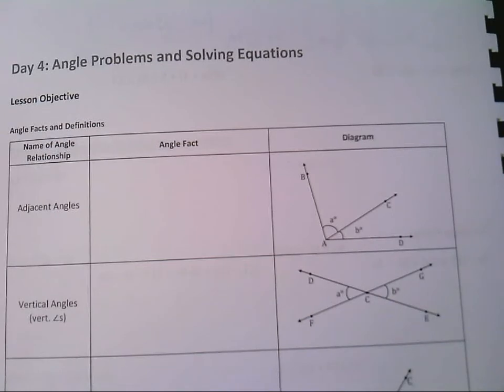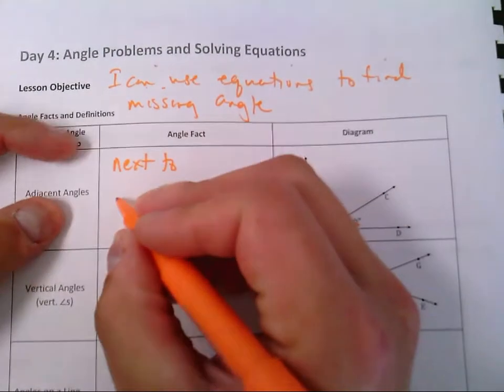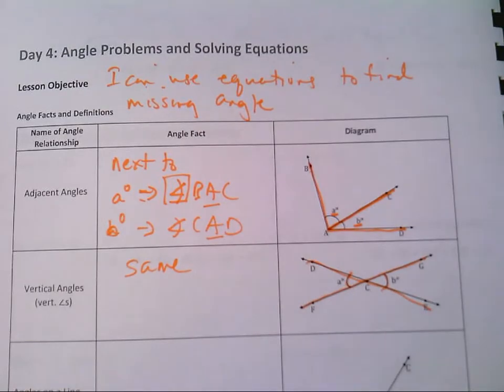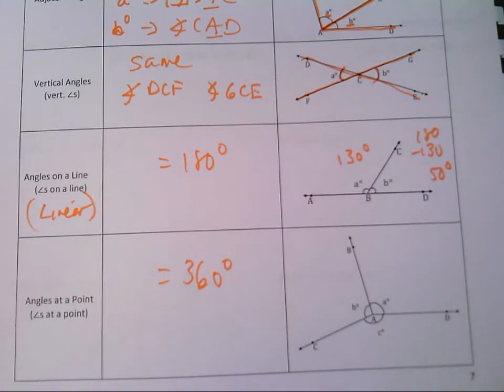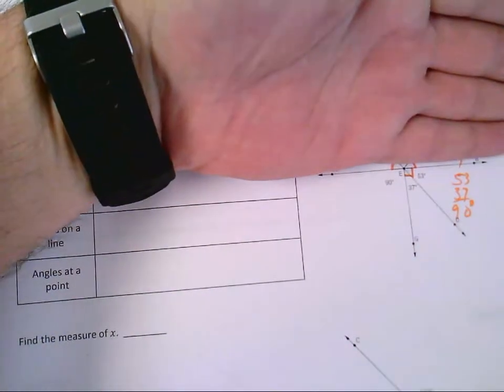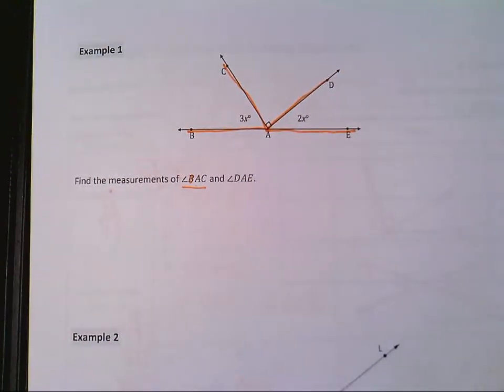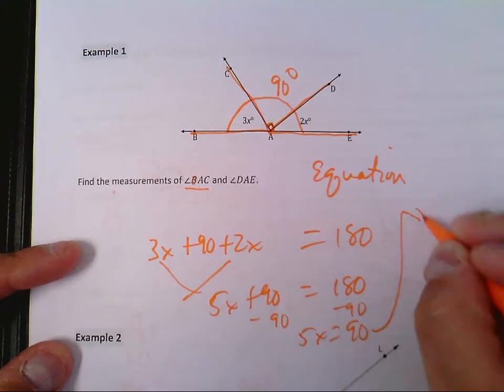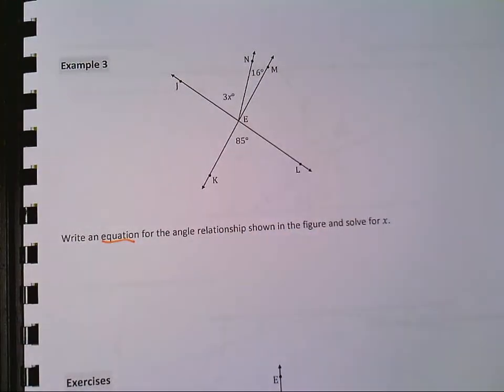Equ Geo Day 4 Missing Angles